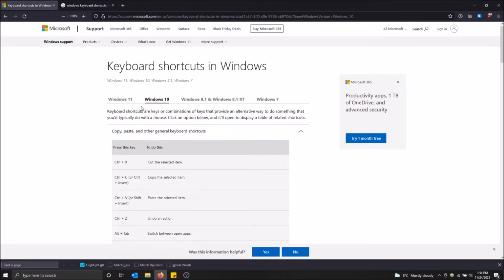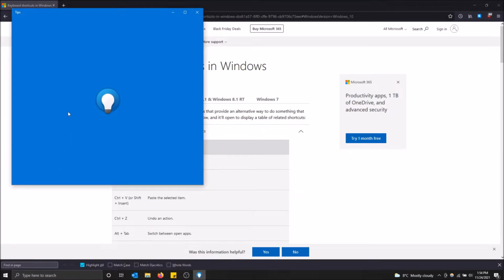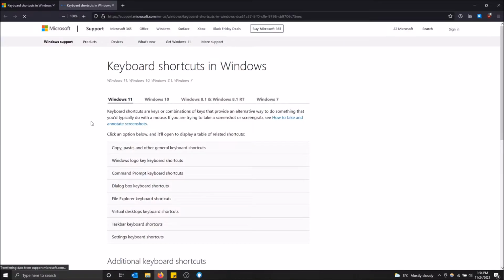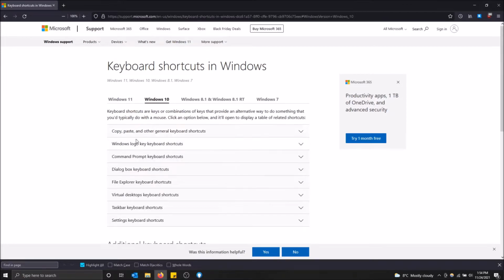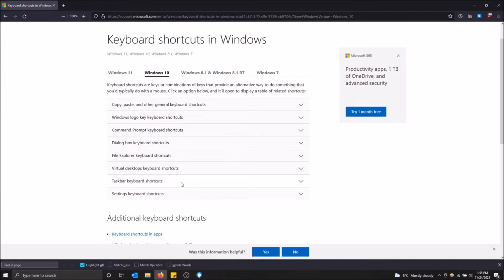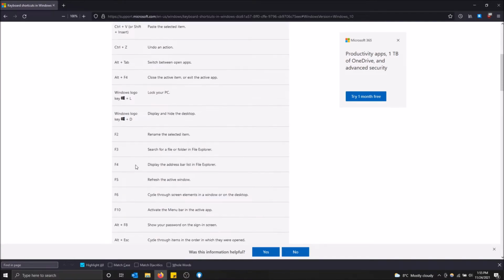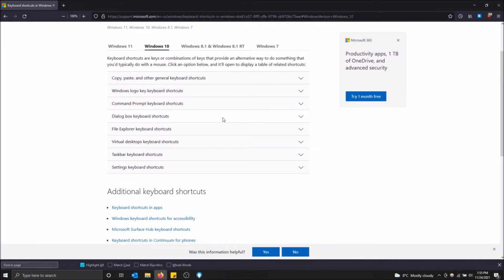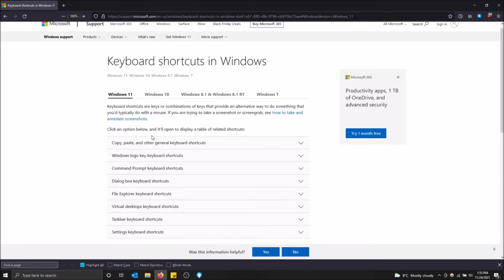How to See All Keyboard Shortcuts for Windows!